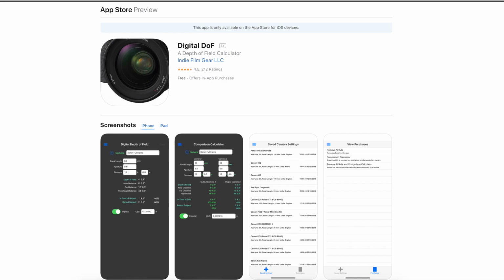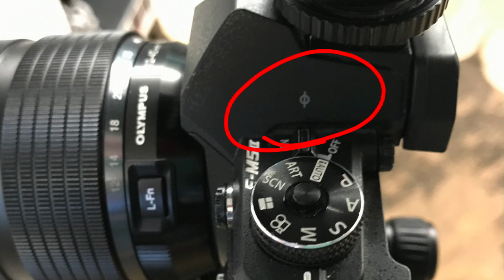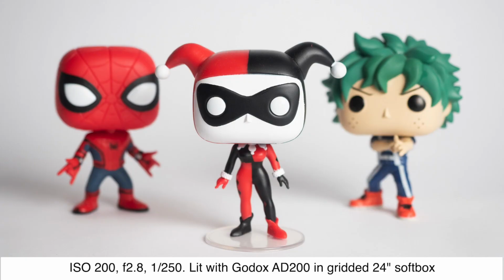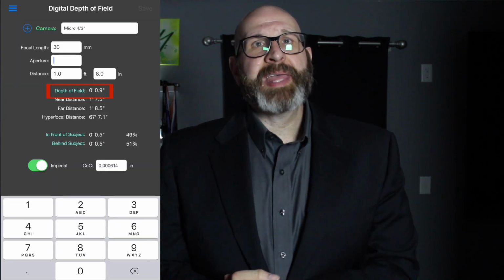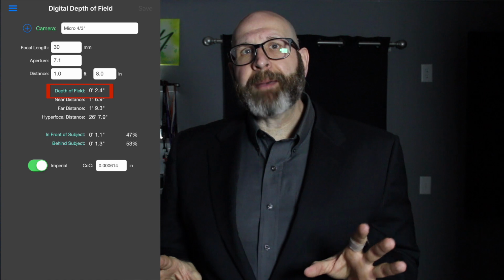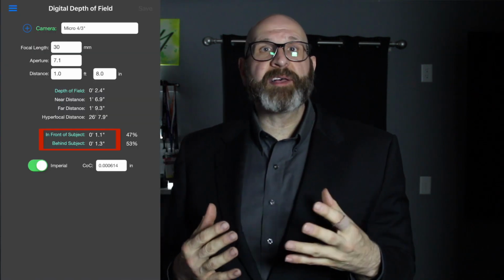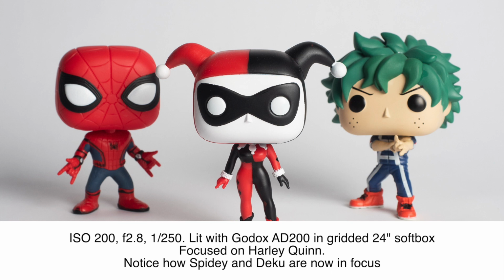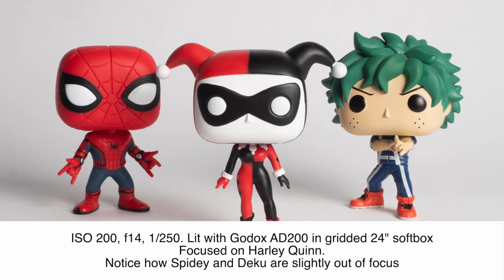How To Get Everyone In Focus In A Group Photo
Today we're talking about how to get everyone in focus in a group photo.

Getting everyone in focus in a group photo is something I get asked about ALL of the time, so let's break down how to do this.

There are three elements to insuring everyone in your group photo is in focus, those elements are Depth of field, Where you focus, and your lens, so let's do this!

Get Your Free Cheat Sheet For Getting Everyone In Focus In Your Group Photos